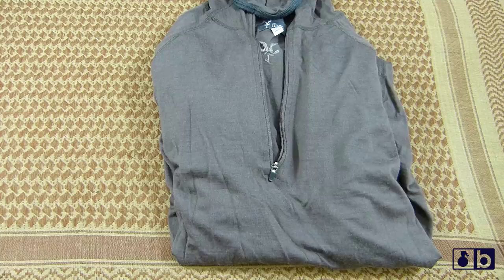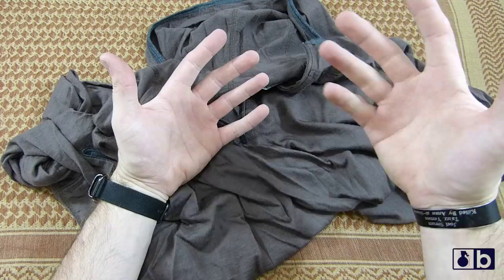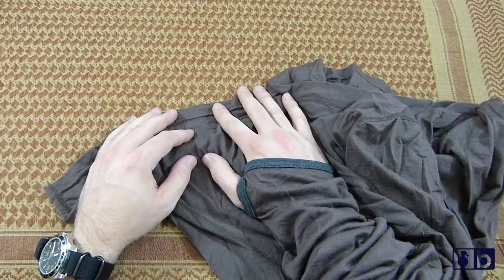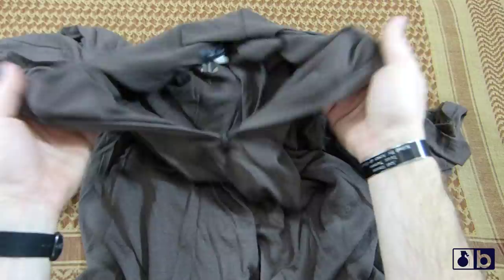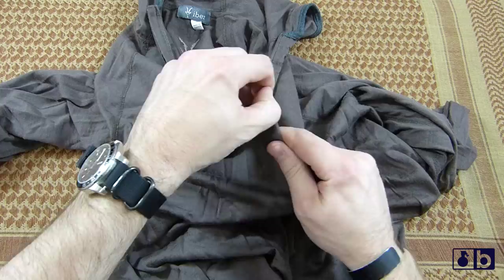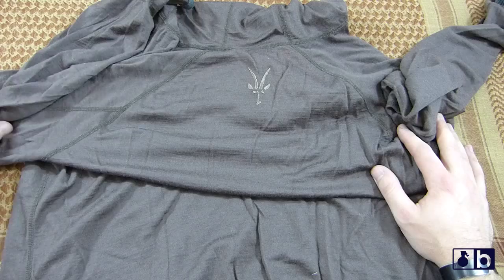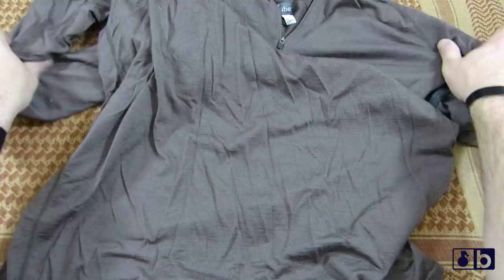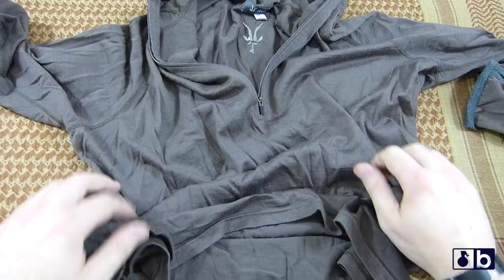Ibex Hooded Wool Indie Top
This Ibex Hooded Wool Indie Top is great. With the Ibex Hooded Wool Indie Top you get a solidly crafted top what has wonderful fabric. I have used my Ibex Hooded Wool Indie Top for about 6 months now and have grown to love it and grab it each time I hit the wilderness. Stitching is perfect, fabric is tough yet feels good and the fit is a great blend between athletic and normal. Most of Ibex's gear is made in the USA, with his one being made in Canada. With this being hand crafted the price reflects that, along with being mostly Made in the USA. Berz Rating: 100/100